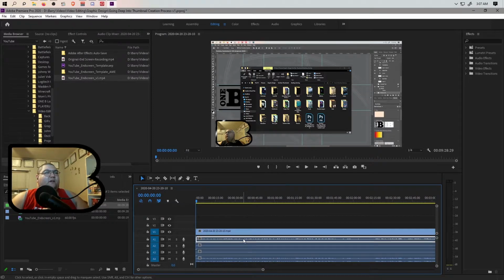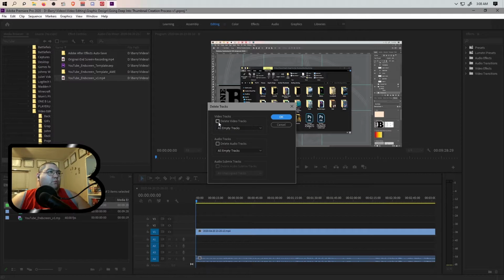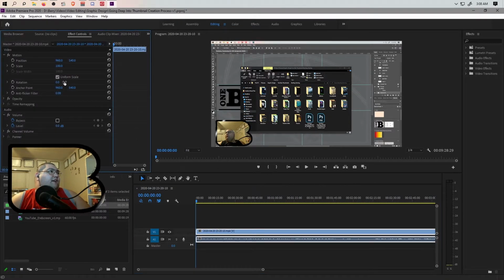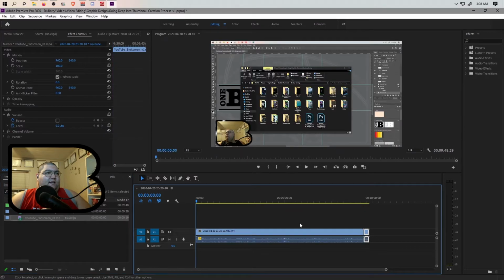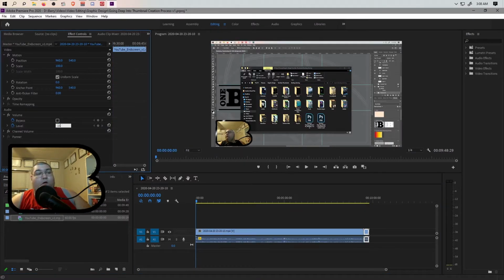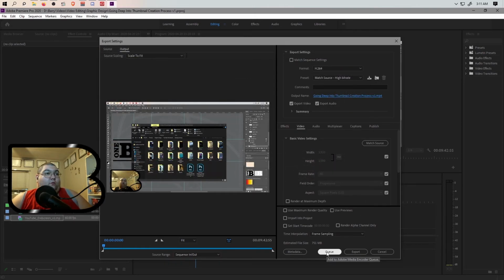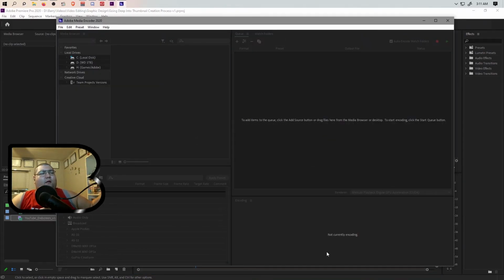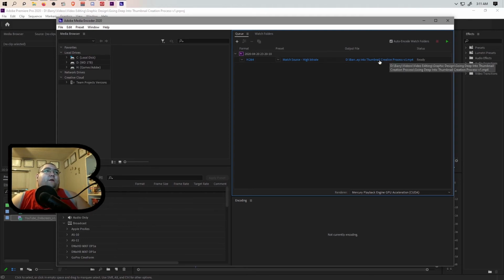Video Editing Practice | Brain Thinking Things | The One B